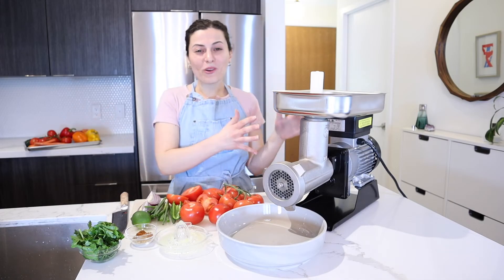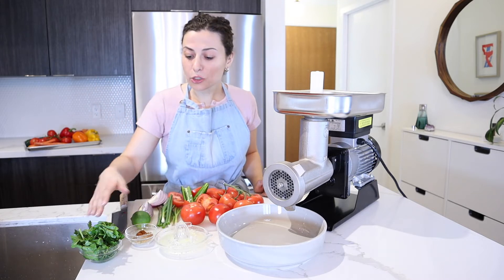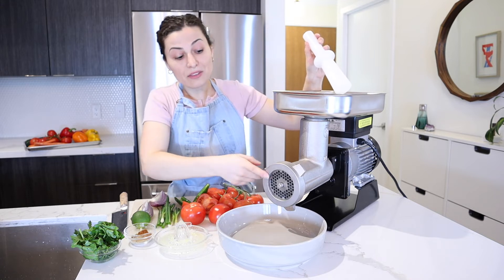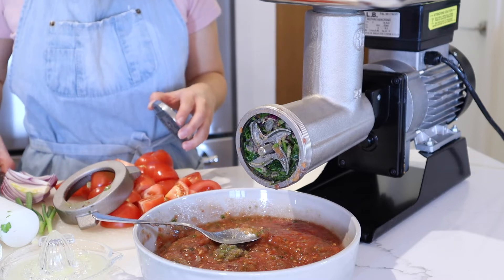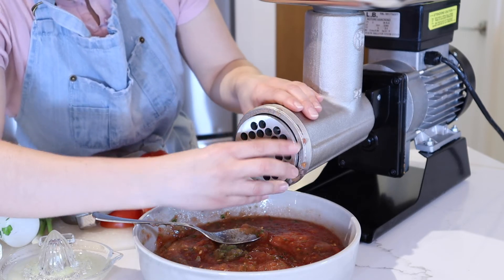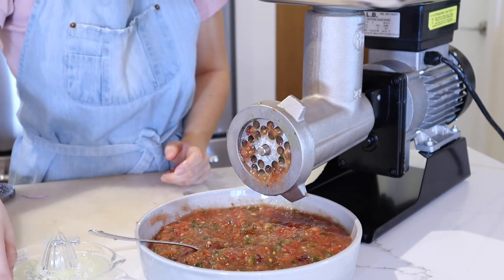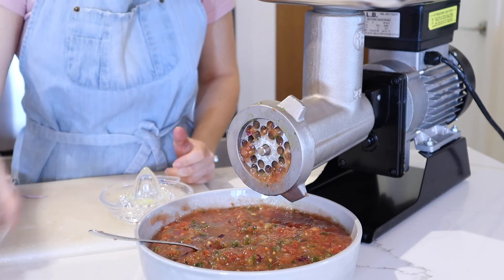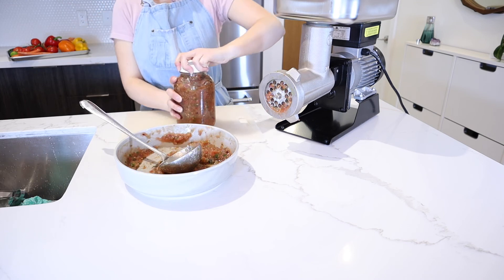How to Make Homemade Salsa with Fabio Leonardi Tomato Milling Machines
This is a demonstration on the versatility of the Fabio Leonardi meat grinders. You can easily achieve varied consistencies with varied size discs. Enjoy creating your own salsa recipe with an array of ingredients such as tomatoes, peppers, onions, herbs, and much more!